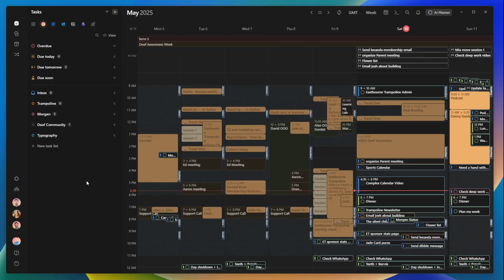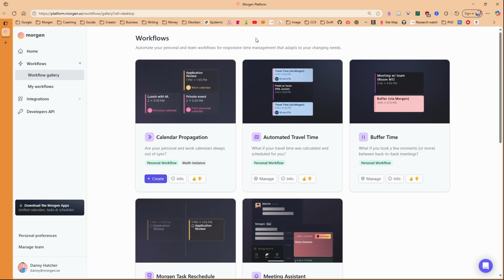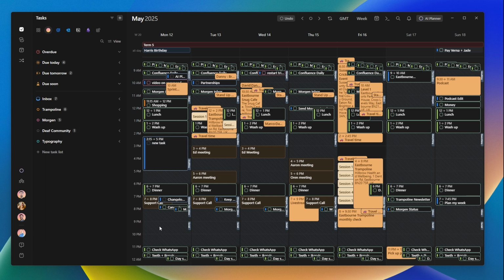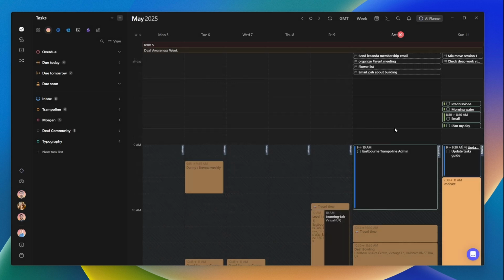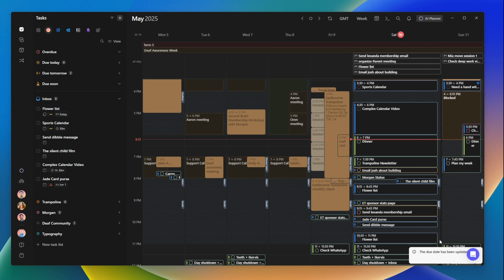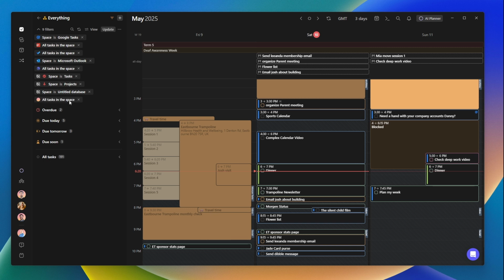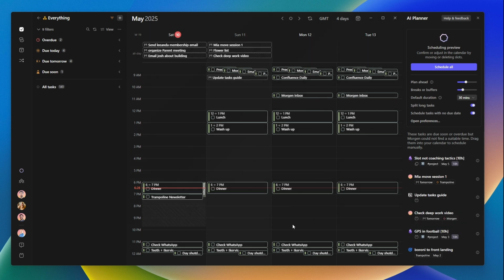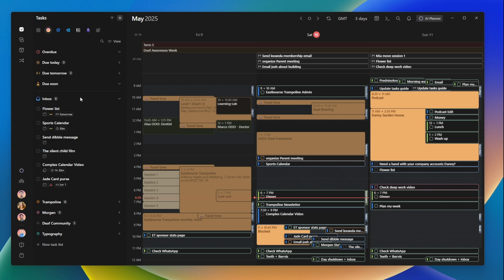My Complex Calendar Setup